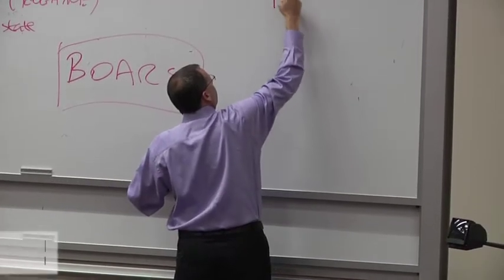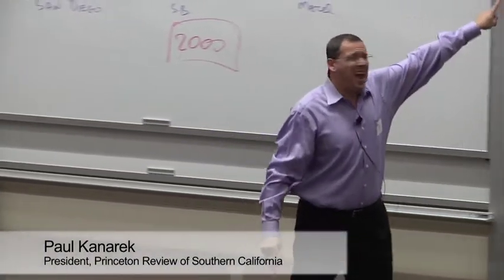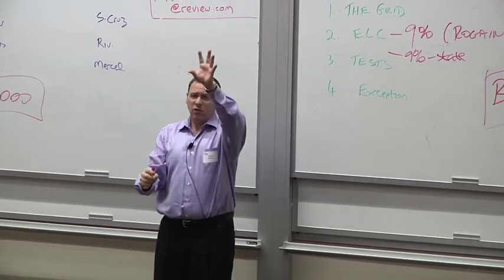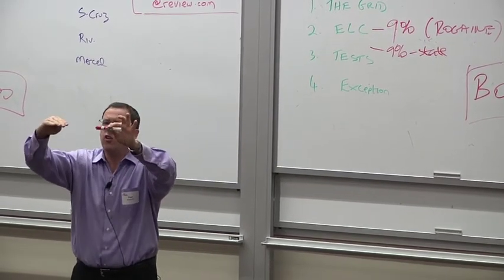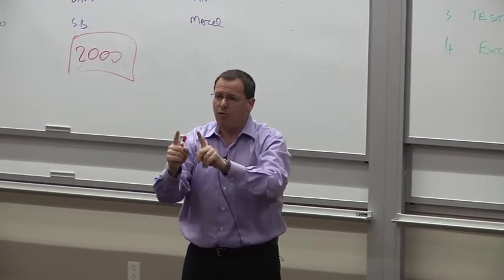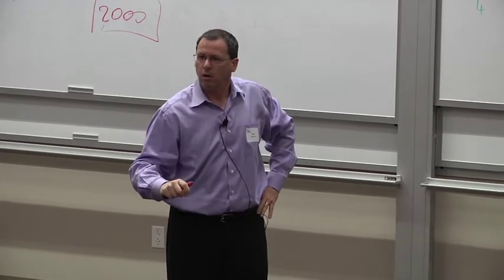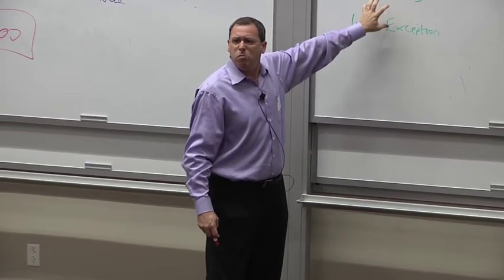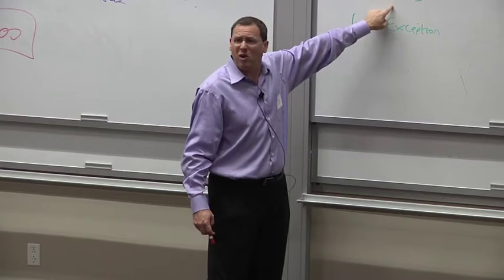Paul Kanarek at UC Irvine, April 24, 2010: Part Two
Paul Kanarek of the Princeton Review speaks at UC Irvine.